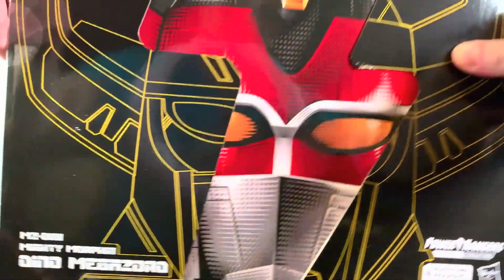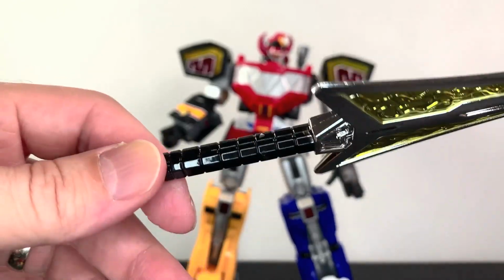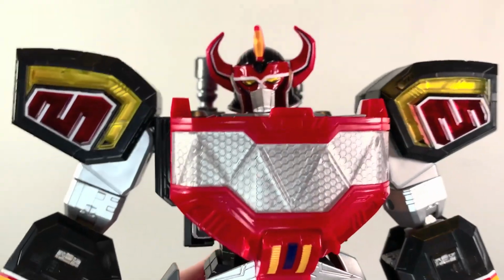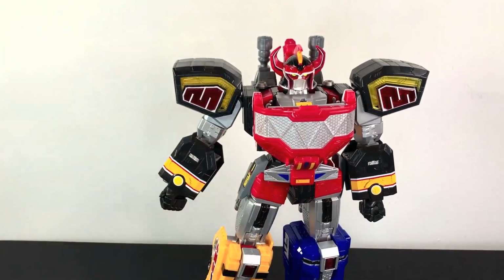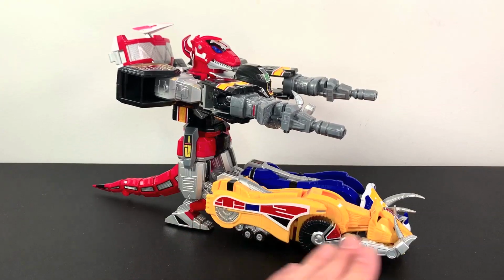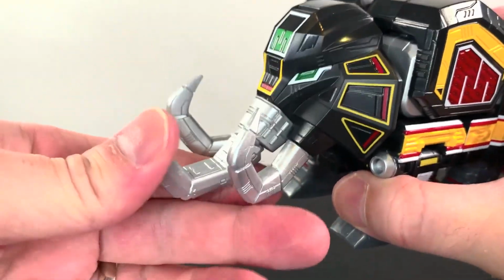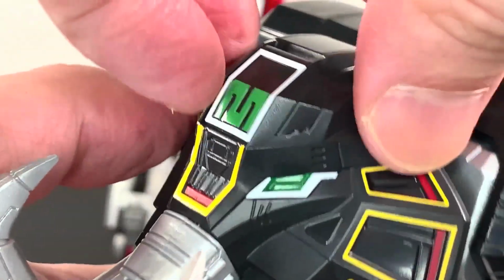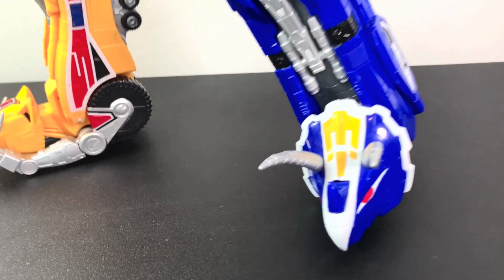POWER RANGERS LIGHTNING COLLECTION ZORD ASCENSION PROJECT MMPR DINO MEGAZORD REVIEW!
ULTRAZILLA! TOY REVIEW #1775: POWER RANGERS LIGHTNING COLLECTION ZORD ASCENSION PROJECT MMPR DINO MEGAZORD!

*Toy companies and individuals making toys, hit me up here if you would like your toys reviewed or for press during my Ultra Z News